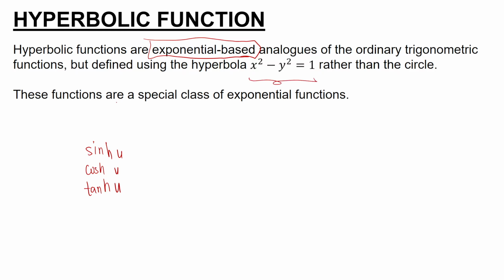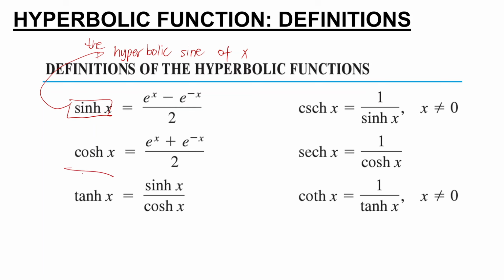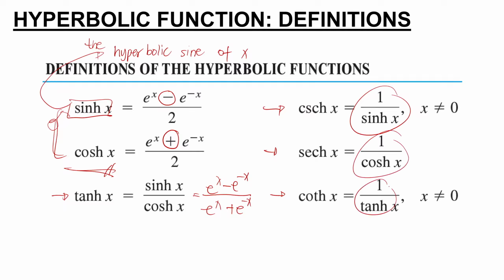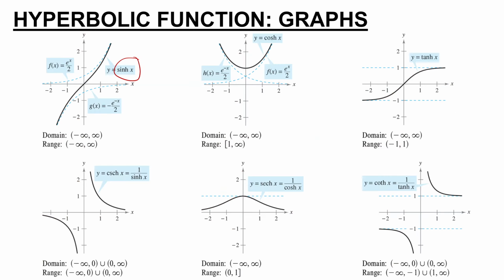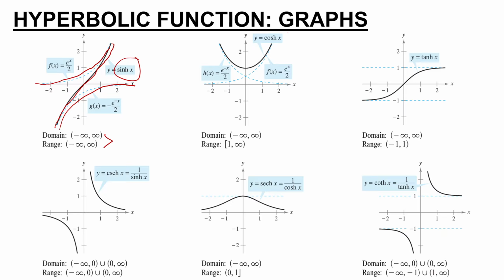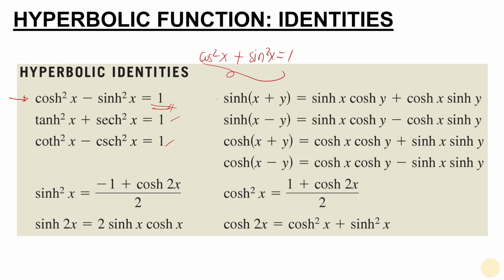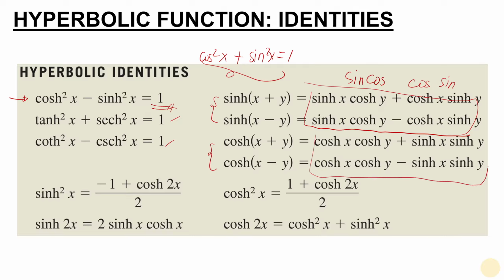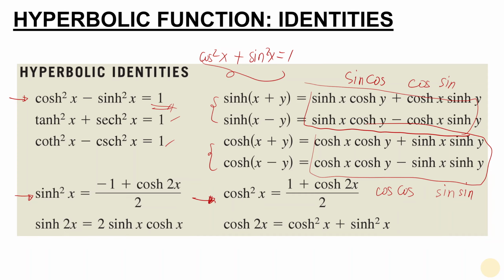Differential Calculus: Hyperbolic Function - Introduction, Graphs, and Properties